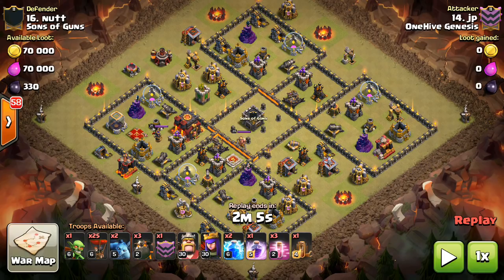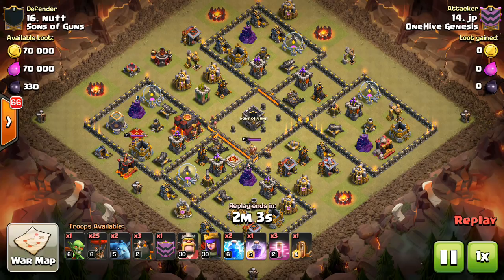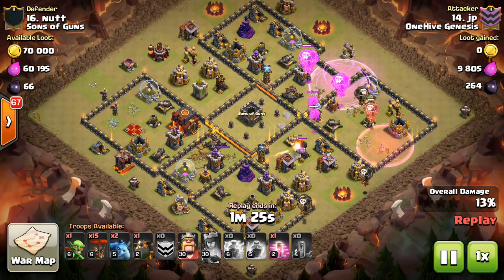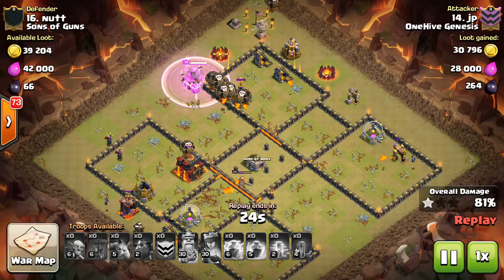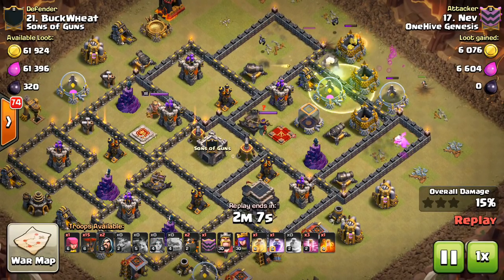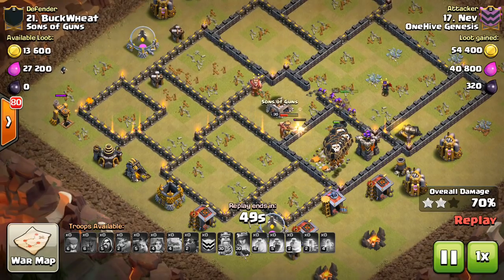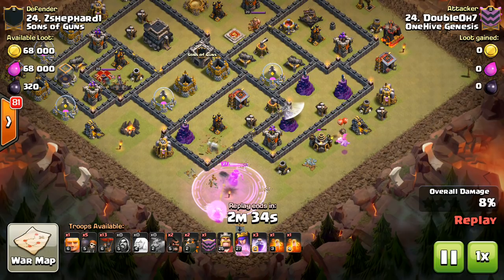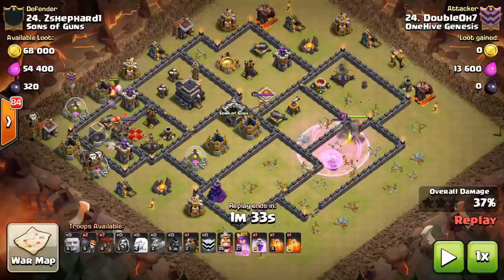Defending LaLoon - What Not to Do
A look at some LaLoon attacks from the last war and what weaknesses in the base allowed for the attacks to work.

Clash on!